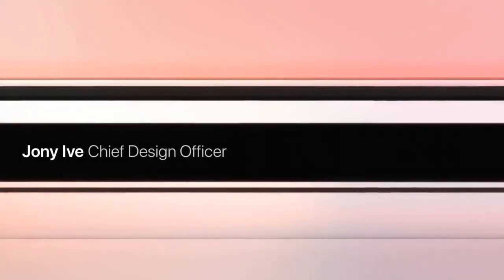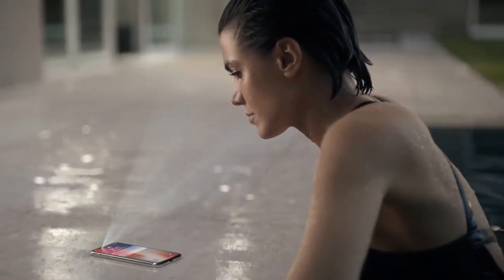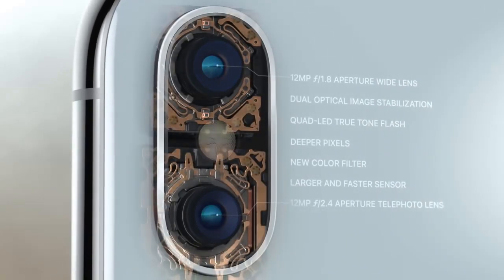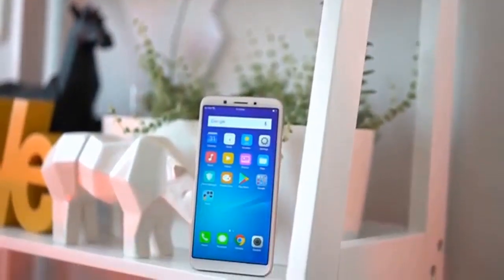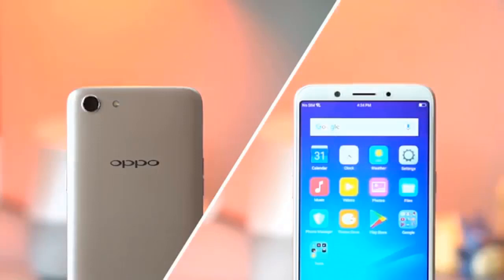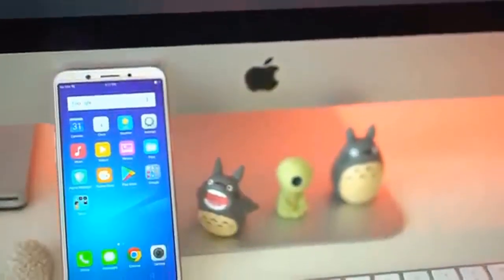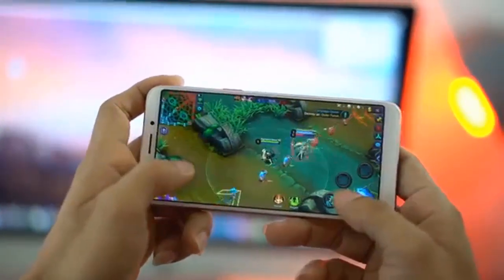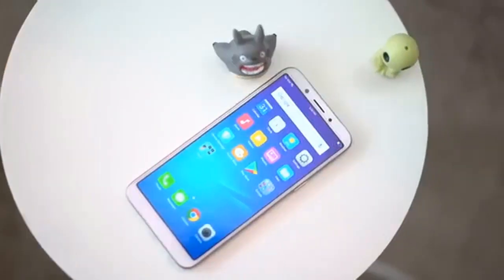iPhone X Vs OPPO A83